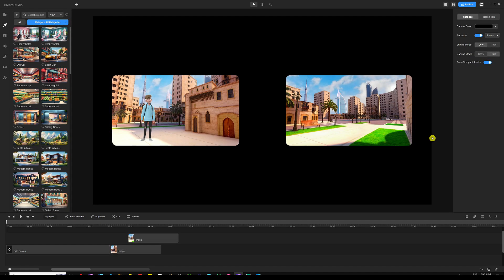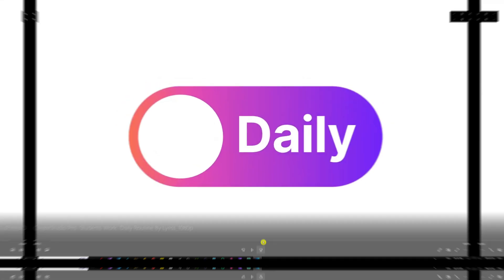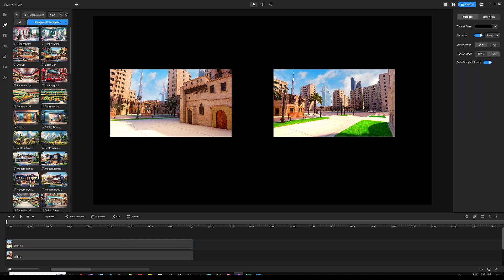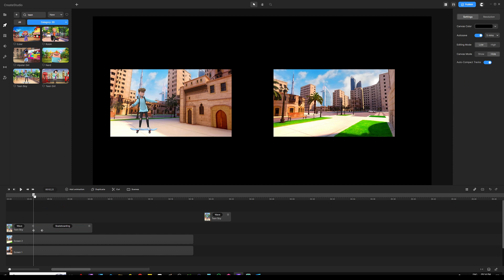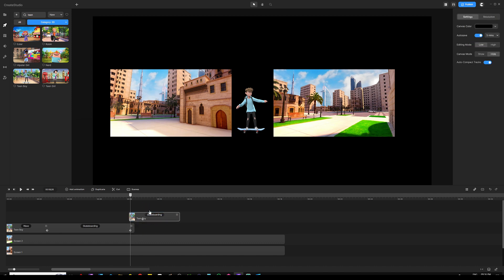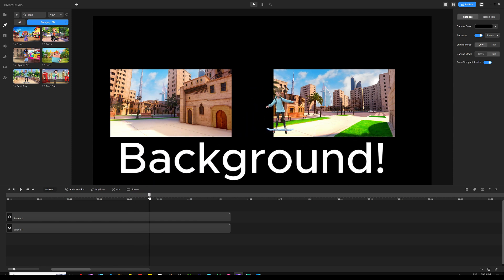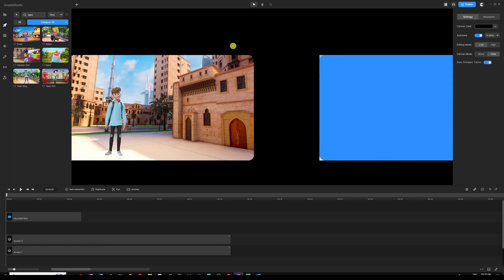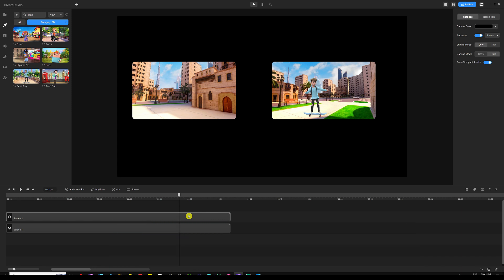CreateStudio 3.0 - Create Multi-Screens In Your Project!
In this video, I'm going to show you how to create multi-screens in CreateStduio 3.0

The tutorial is split up into 3 videos:
1- Basics of masking
2- Create multi-screen scenes in your project
3- Learn the basics of track matte

Do you want to invest in yourself and learn how to create professional videos?